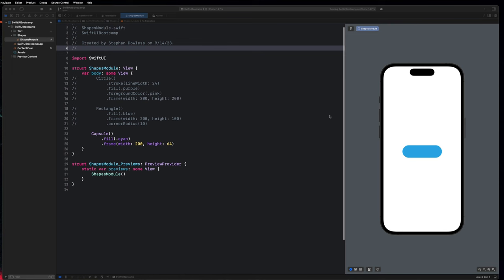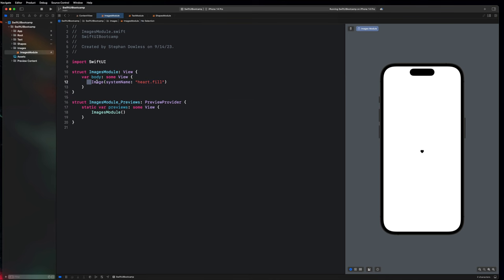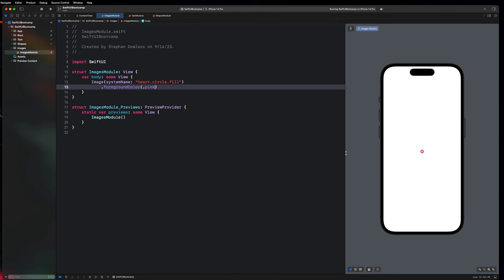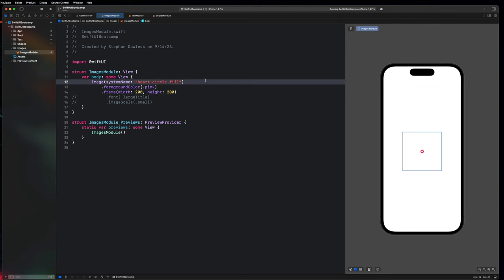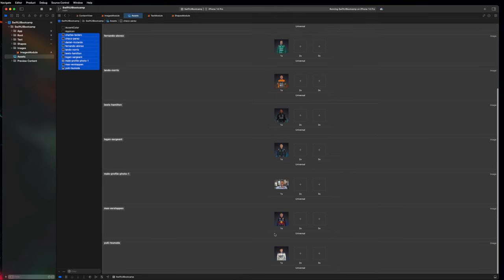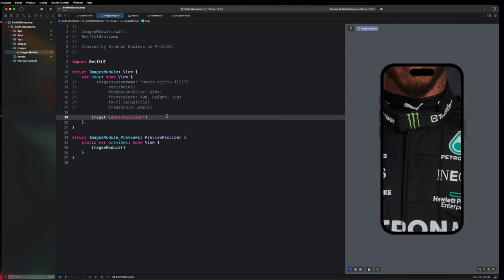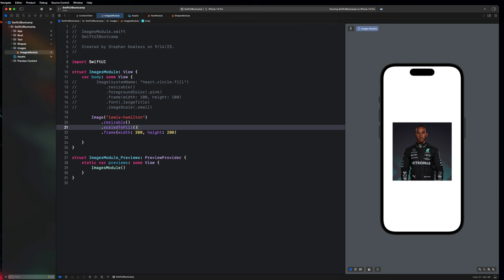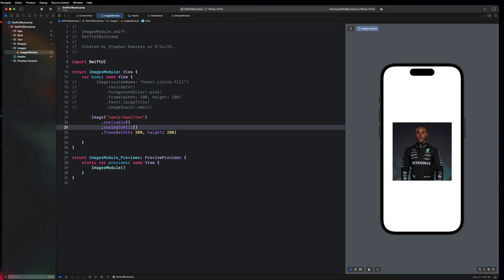🔴 Images in SwiftUI | Module 3 | App Developer Bootcamp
Come learn how to build apps with a Senior Ex-Meta Software Engineer! In this video we go over how to create Images with SwiftUI